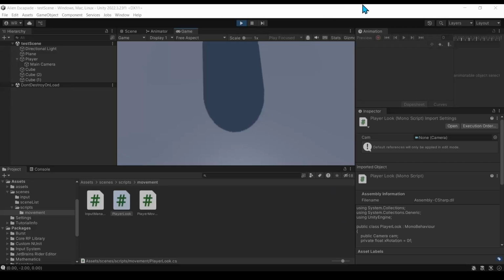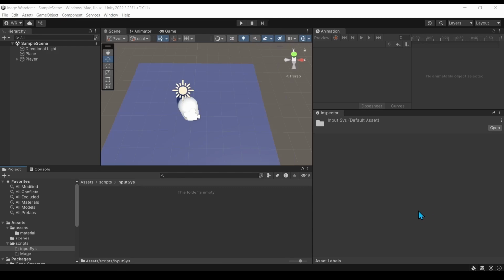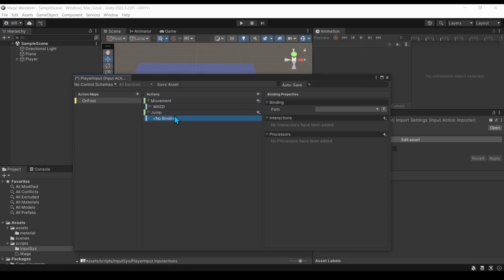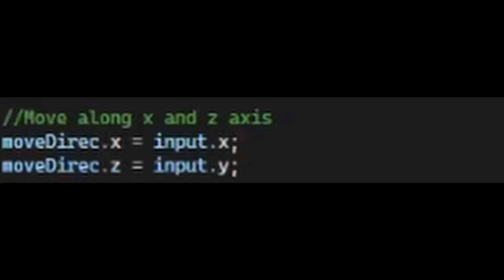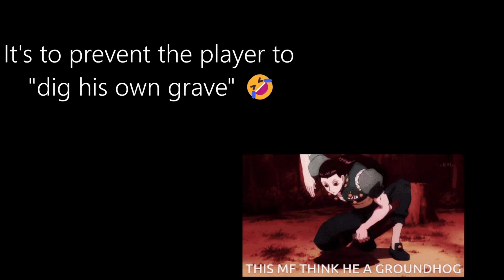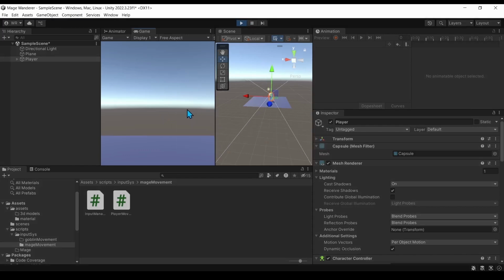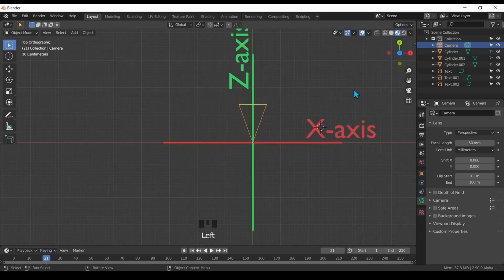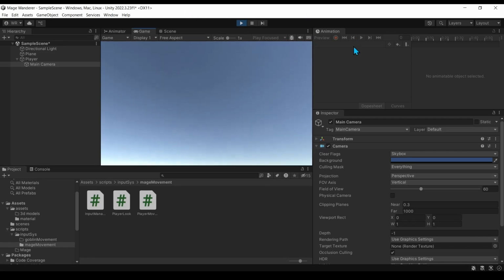FPS Movement in Unity explained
in this video i explain how to implement Unity's New Input System to build a FPS Controller